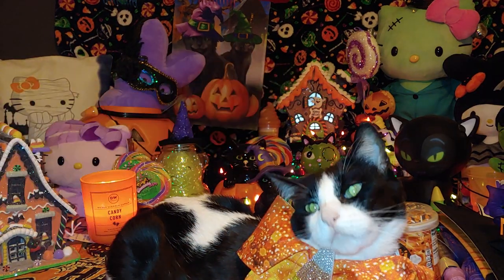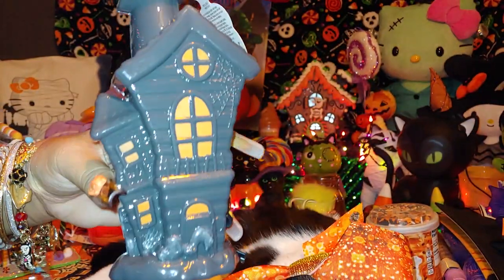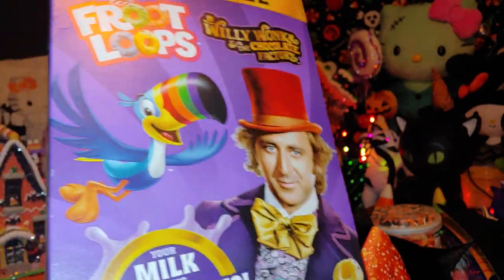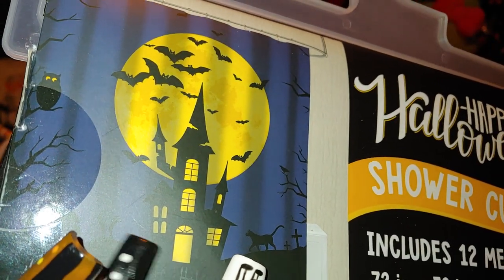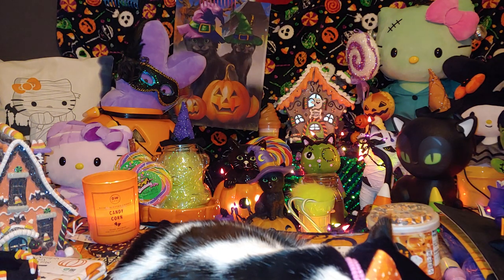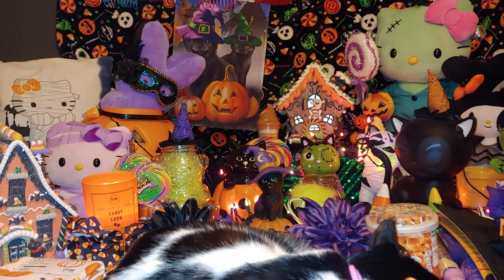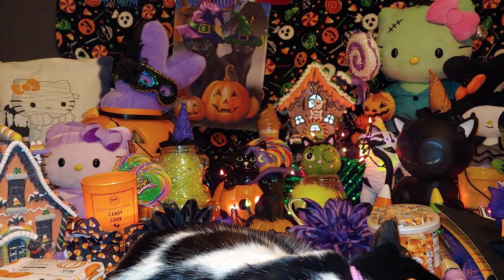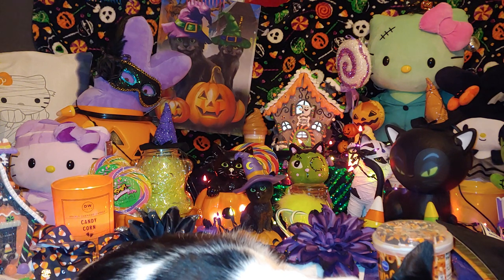HALLOWEEN HAUL FROM VARIOUS STORES 2023/HALLOWEEN HUNTING SERIES#halloween#haul#shopwithme